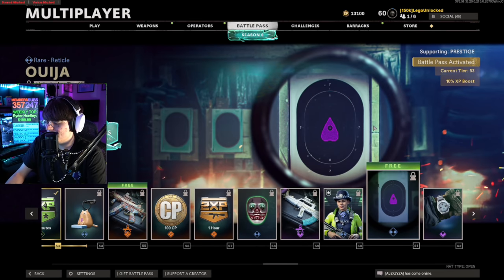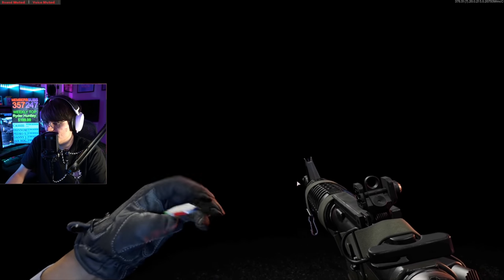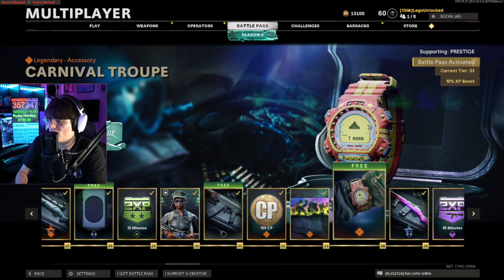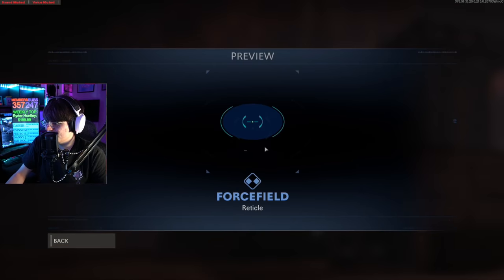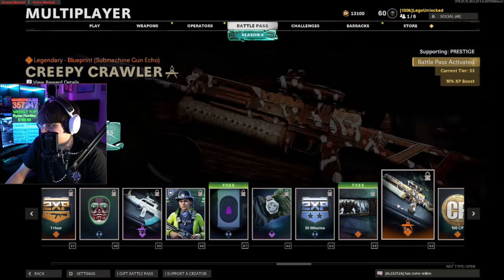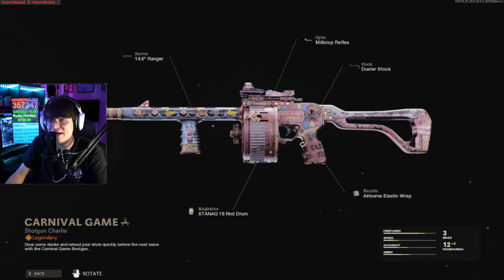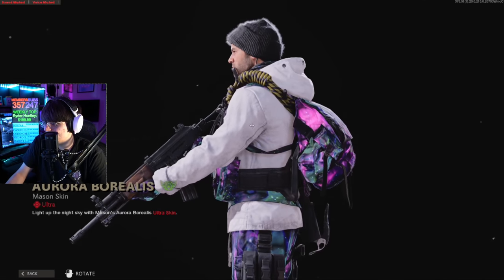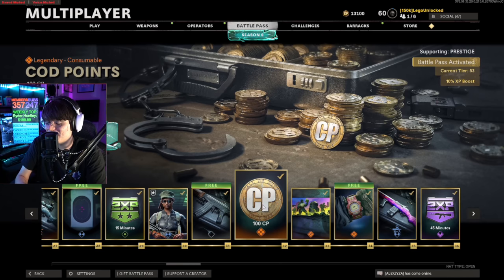IS THIS THE *WORST* BATTLEPASS YET? FULL COLD WAR ZOMBIES / WARZONE SEASON 6 BATTLEPASS REVIEW!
This is the final battlepass for cold war season 6. We review everything in this battlepass and tbh it's pretty sub-par. Might even be the worst battlepass we have gotten in cold war zombies for far. This is also the same battlepass for warzone.